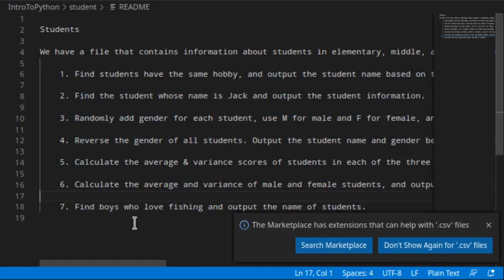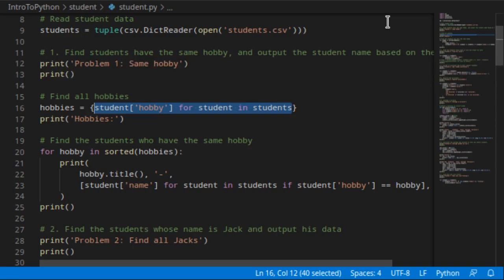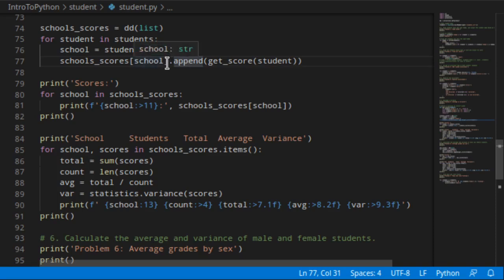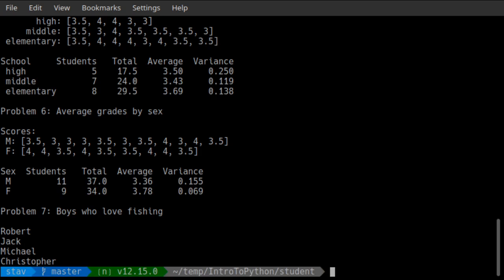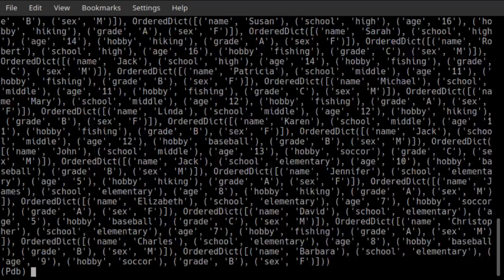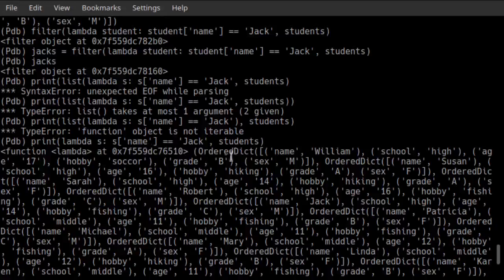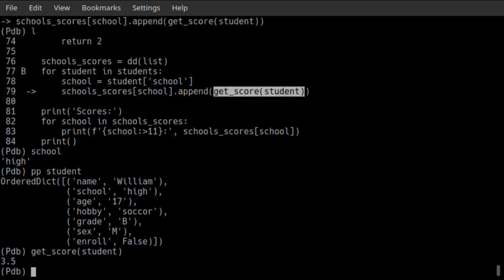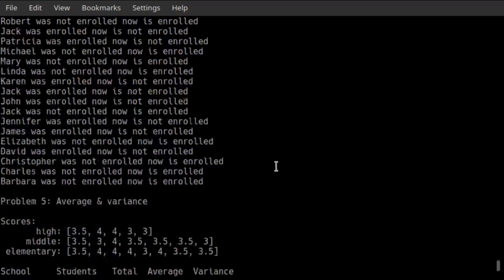Intro to Python Programming for Beginners: Project 4- Python Loop, Conditional Statements and More